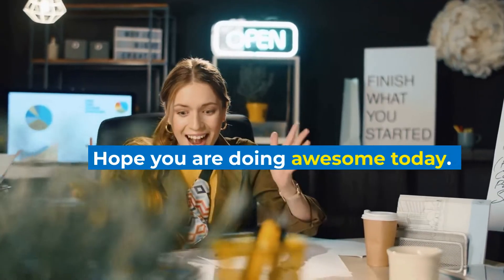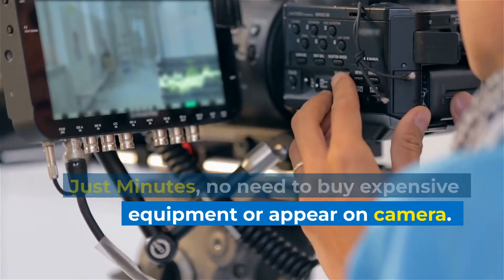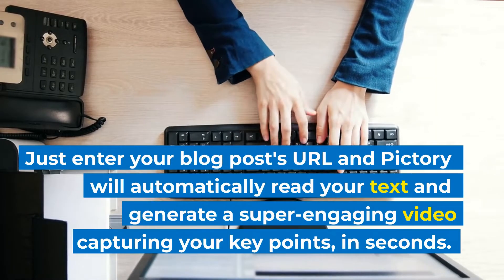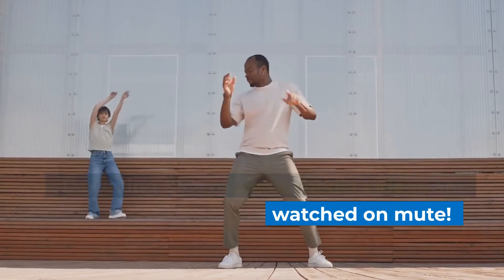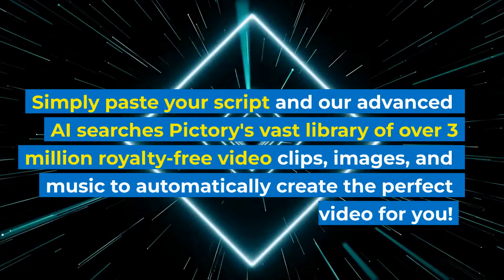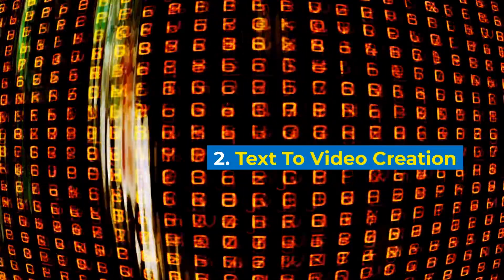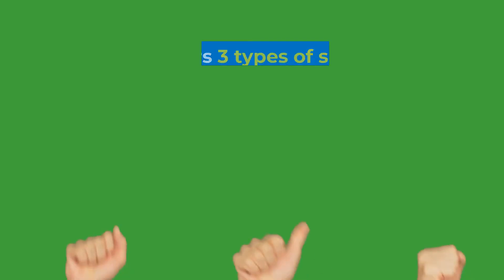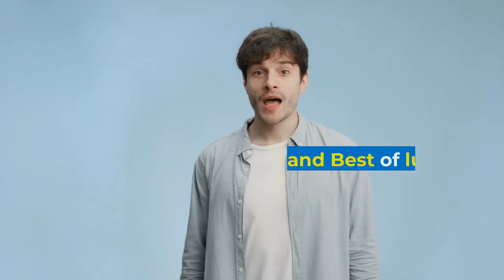Pictory AI video tool and the discount I have available for you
Here are Just Some Of The Things Pictory Can Do For You:

Turn Scripts Into Jaw-Dropping Videos In Just Minutes, no need to buy expensive equipment or appear on camera.
Transform Blog Posts Into Engaging Videos On Auto-Pilot, breathe new life into your blog by transforming your written articles into engaging videos.

Just enter your blog post's URL and Pictory will automatically read your text and generate a super-engaging video capturing your key points, in seconds.

Repurpose Content, and unlock the hidden gold buried within your existing long-form videos.
Add Captions Automatically, a staggering 85% of social media videos are watched on mute!

Adding captions attracts more viewers as well as dramatically increases engagement levels and watch time BUT is extremely time-consuming to do manually and often prohibitively expensive to outsource.

Simply paste your script and our advanced AI searches Pictory&x27;s vast library of over 3 million royalty-free video clips, images, and music to automatically create the perfect video for you!

All Pictory plans include:
All AI-enabled features
Text To Video Creation
 Automatic captioning & subtitles
Full access to 3+ million licensed stock videos, and images

Check out this discount link for any o subscription you choose.

If by any chance the link doesn’t work you can try with the
promotional code: “ flavian12 ”

Bye and Best of luck!